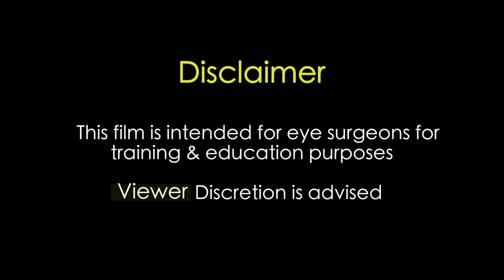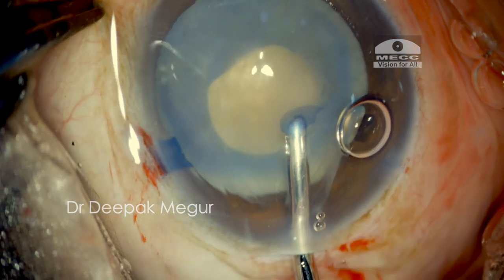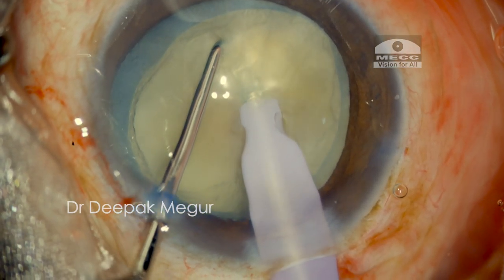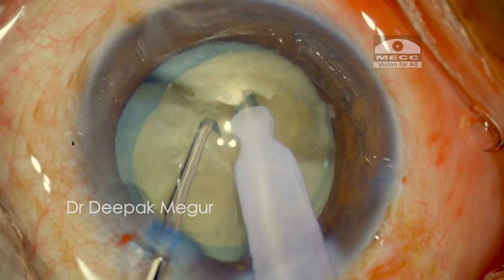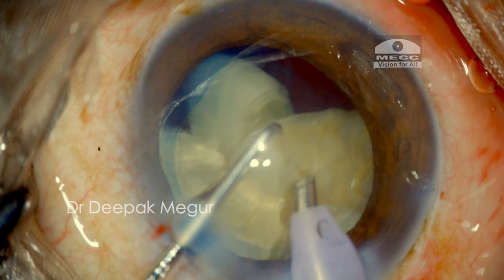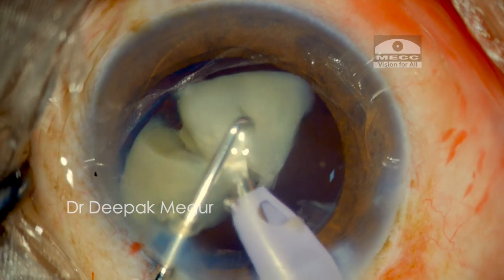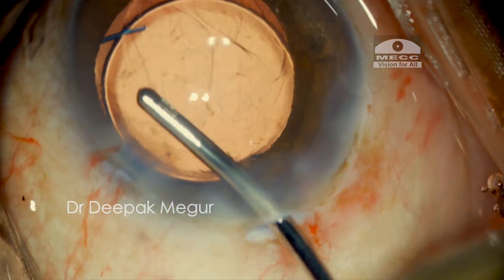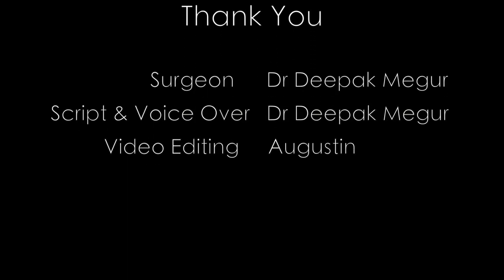The Hypermature Cataract- Phaco the Nucleus with an empty bag - Dr Deepak Megur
The  floating nucleus and an empty bag   in a hypermature cataract, pose significant challenges during phacoemulsification. This film highlights these difficulties and provides some practical tips to mange the same.